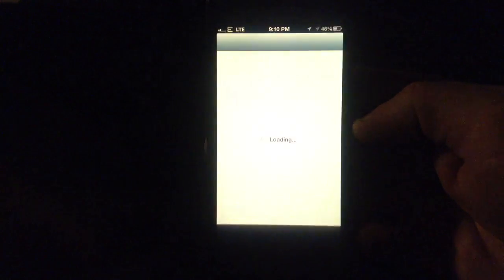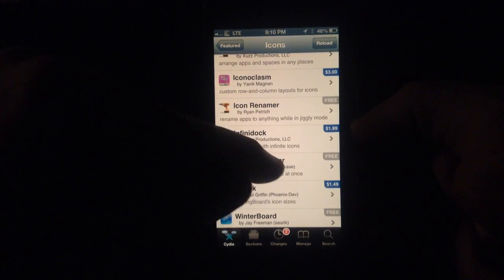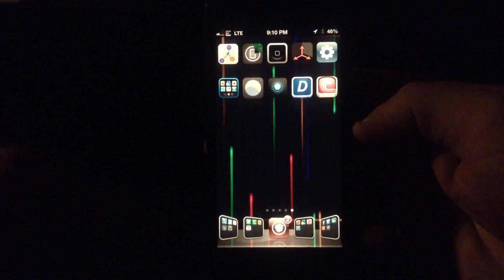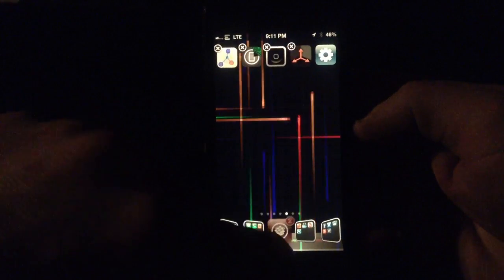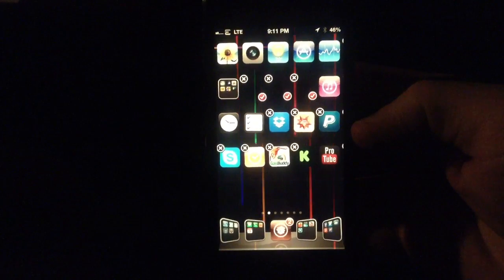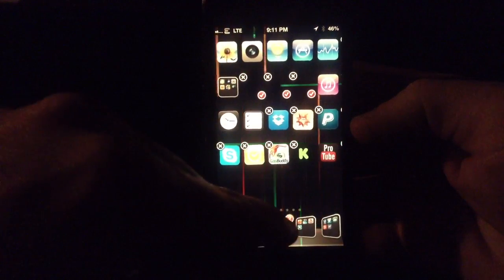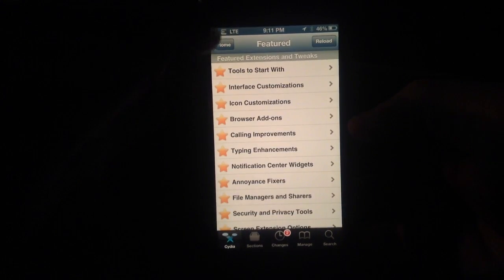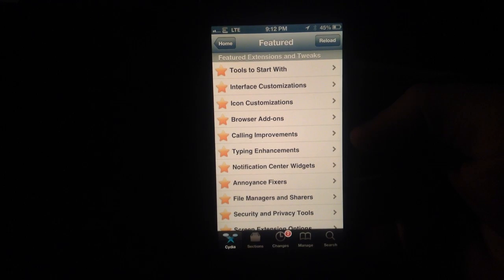Move multiple icons on the iPhone 5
Oldie, but a goodie.  MultiIconMover is a simple tweak with a simple name in Cydia.  Just select the multiple icons you would like to move and press the home button while on the page desired.